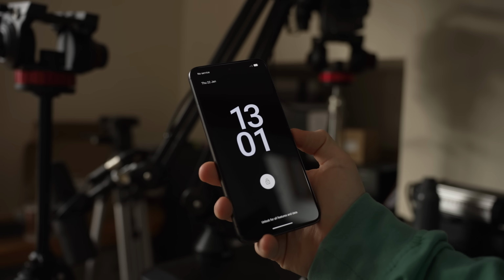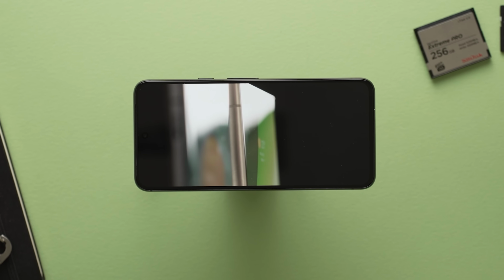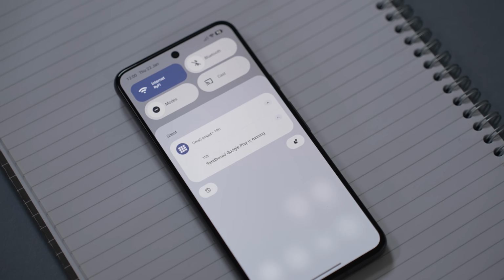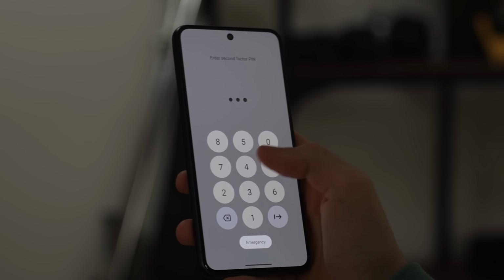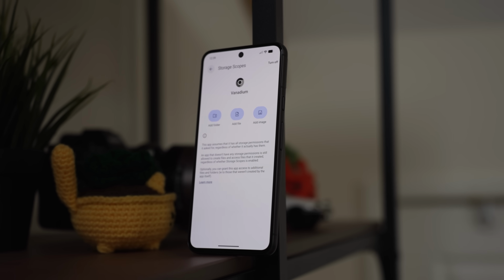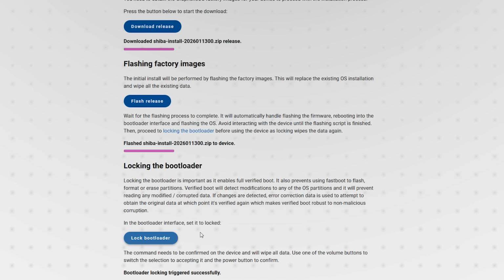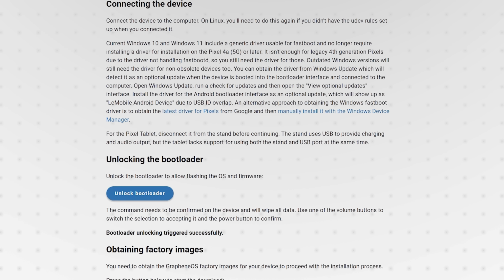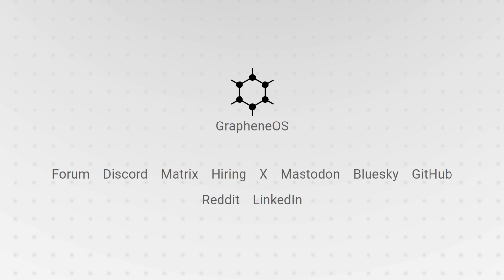This OS is a middle finger to big tech.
I don't know about you but I am sick of hearing about big companies finding new ways to exploit users with their data. This OS combats that in a big way - a privacy-first version of Android that feels like a seriously promising solution to big tech. This is GrapheneOS based on Android 16. Is it worth the hype?